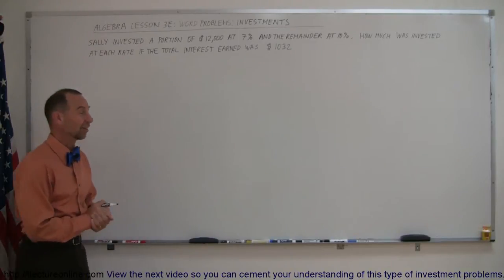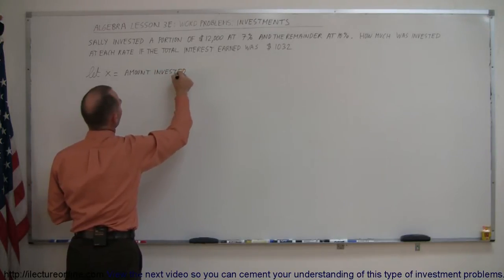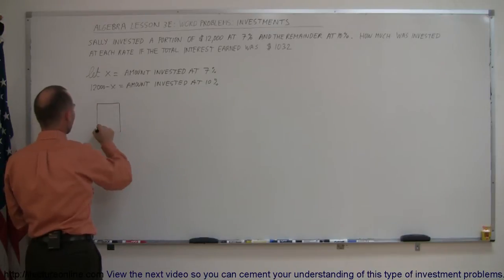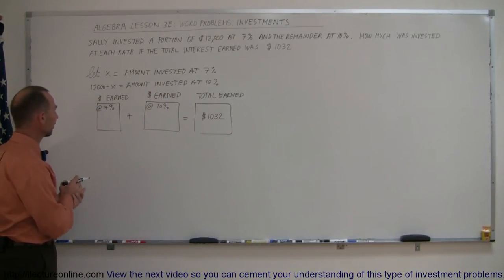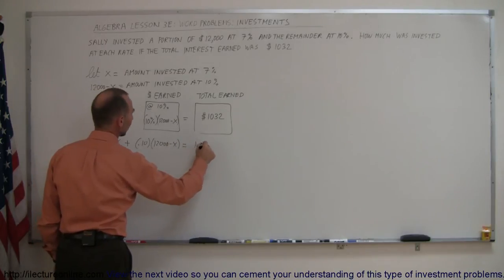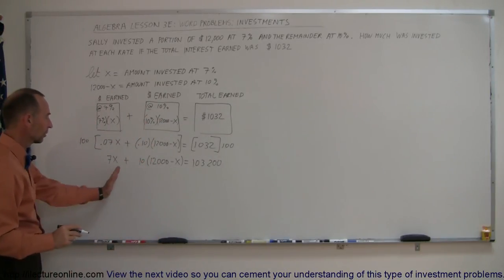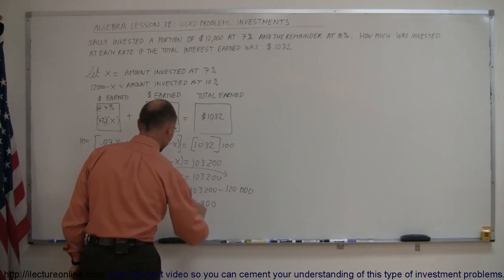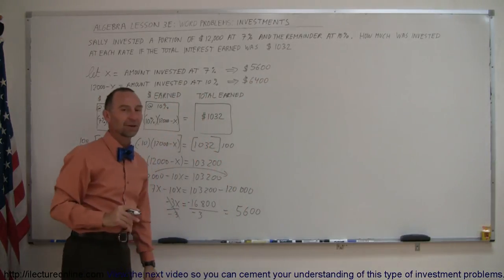Algebra - Word Problems: Lesson Investment 2 of 3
Word problems are challenging, but rewarding once you learn how they're done!
Problem Text:  Sally invested a portion of $12,000 at 7% and the remainder at 10%.  How much was invested at each rate if the total interested earned was $1032?